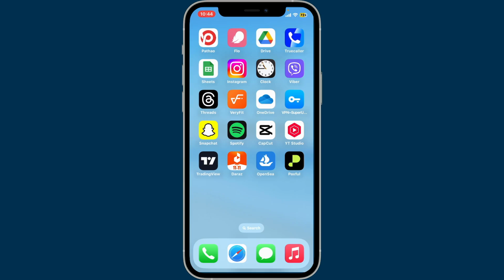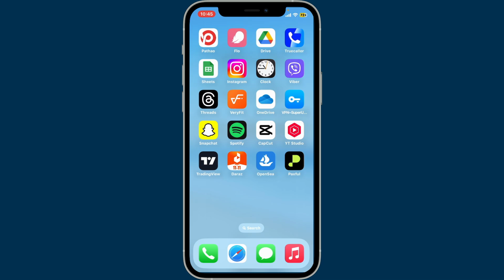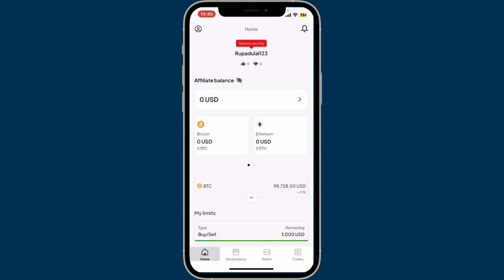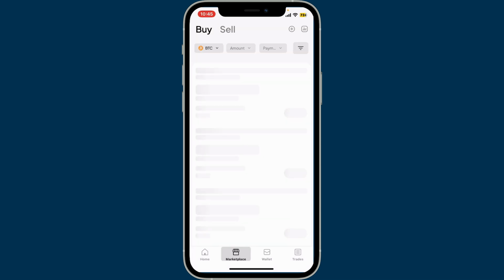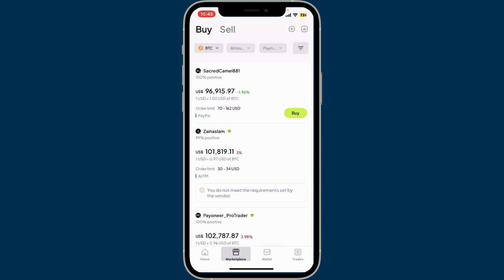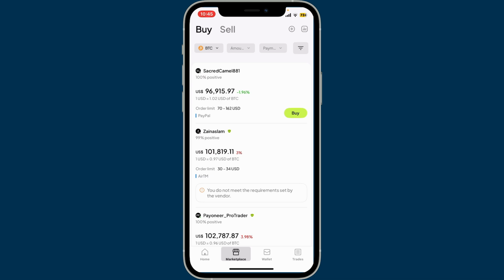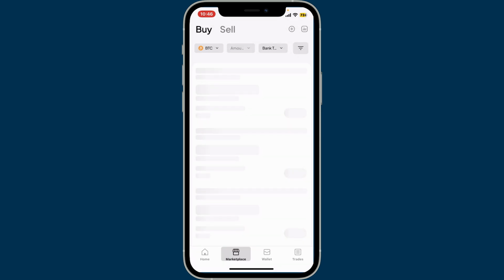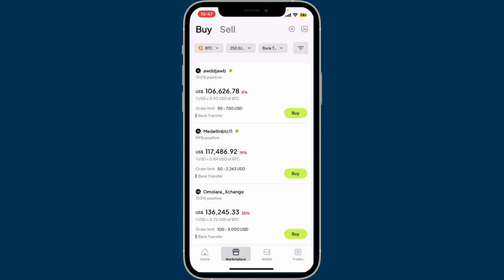How to Buy BitCoin with Bank Transfer on Paxful 2024?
Want to buy Bitcoin using a bank transfer on Paxful? In this tutorial, we’ll show you how to complete your Bitcoin purchase with a bank transfer securely and easily, step by step.

Buying Bitcoin via bank transfer is one of the most reliable and secure methods, and Paxful makes it easy by connecting you to trusted sellers offering competitive rates.